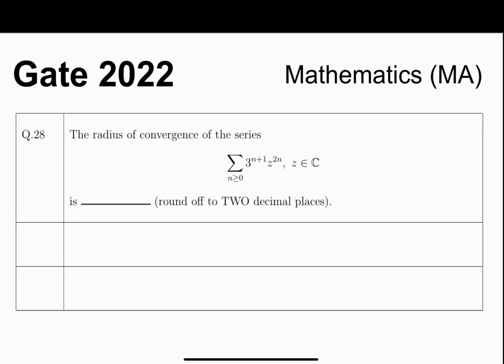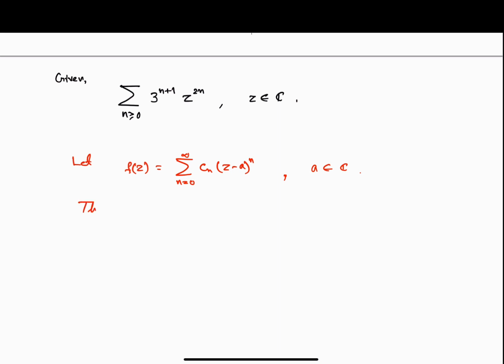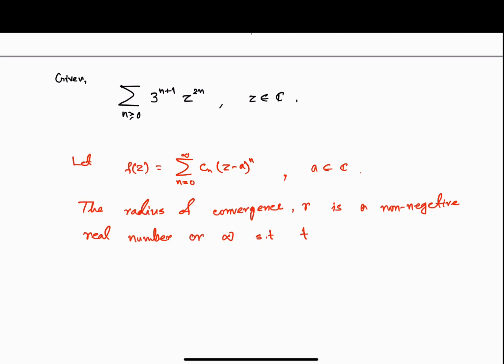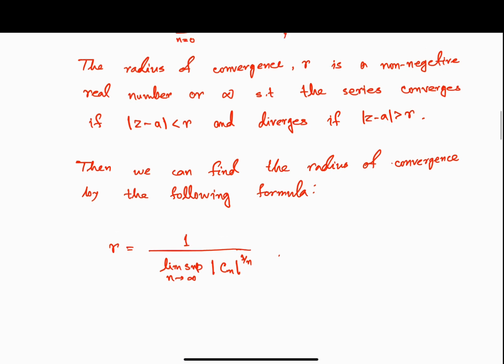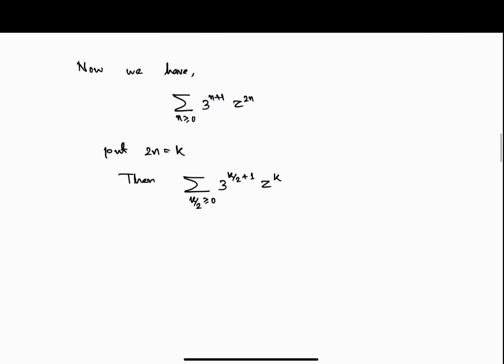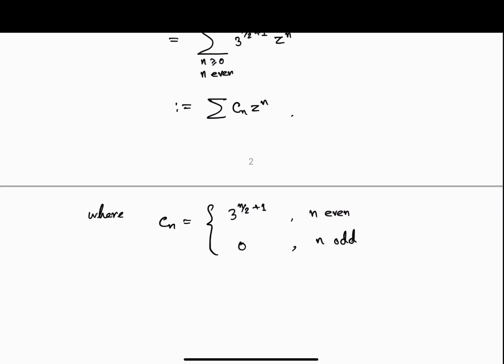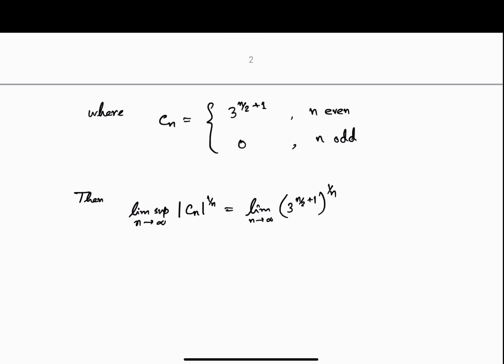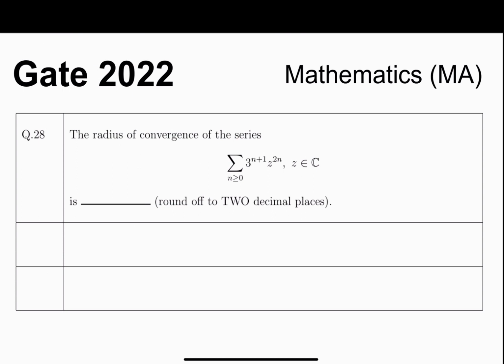Q28 MA 2022